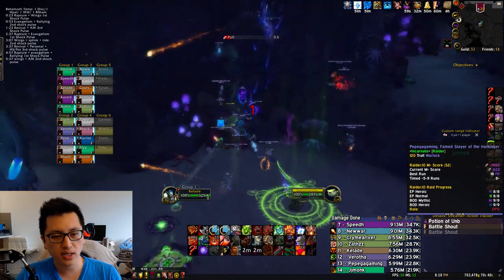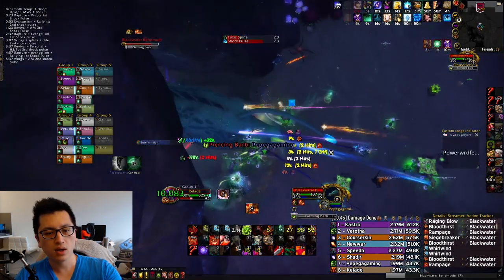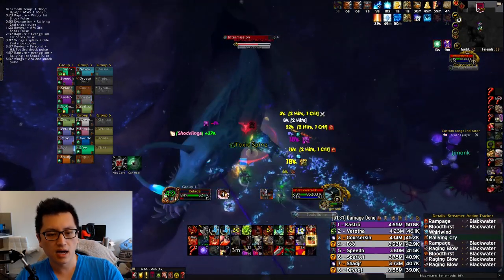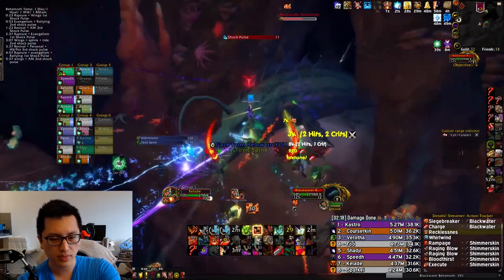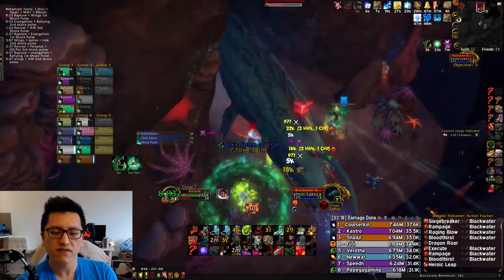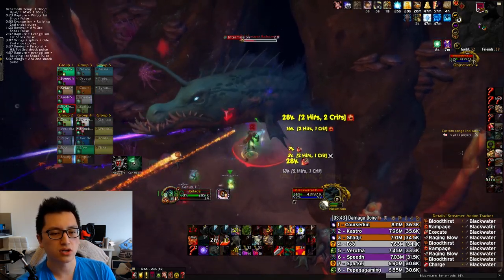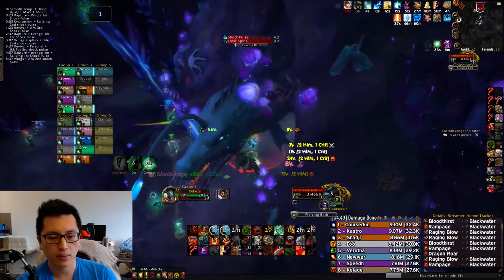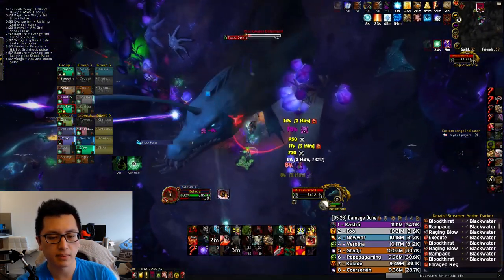Mythic Blackwater Behemoth Fury Warrior POV and Commentary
Mythic Balckwater Behemoth Fury Warrior POV and Commentary

I have a discord server now!